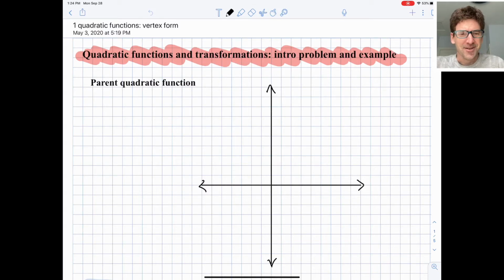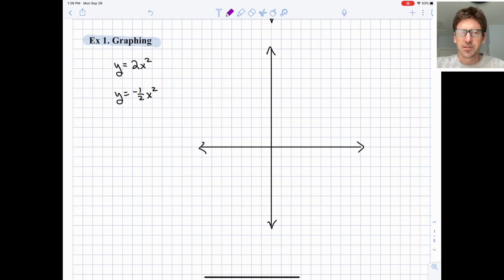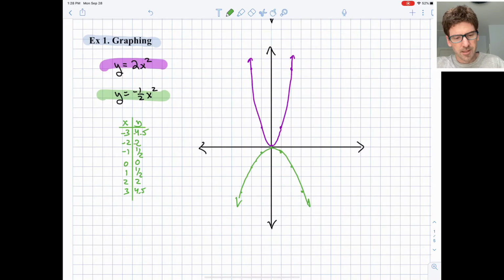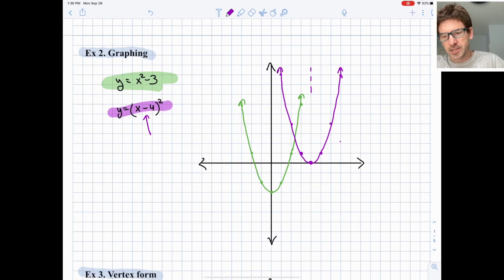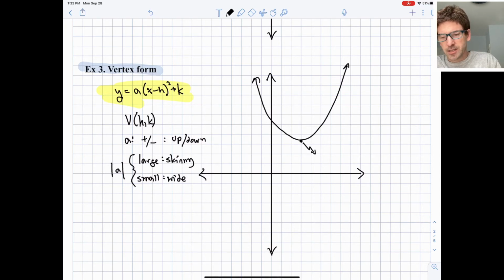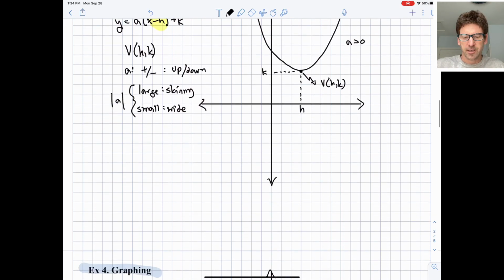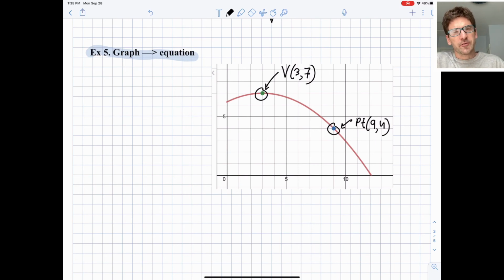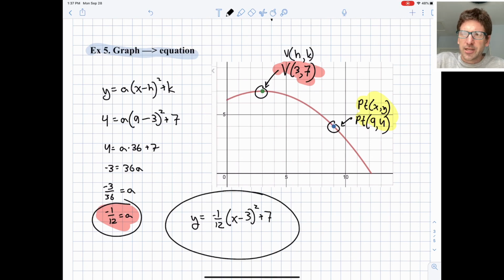Algebra 2. Quadratic functions vertex form. Intro, examples